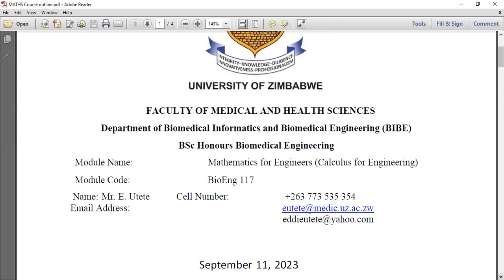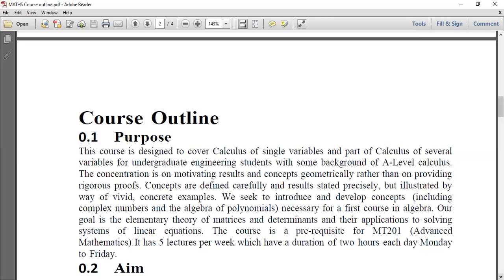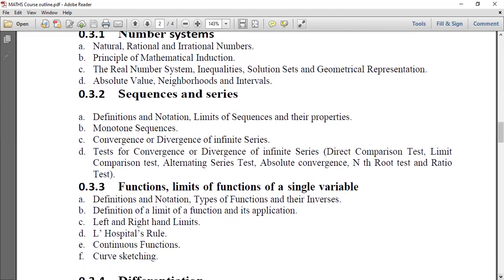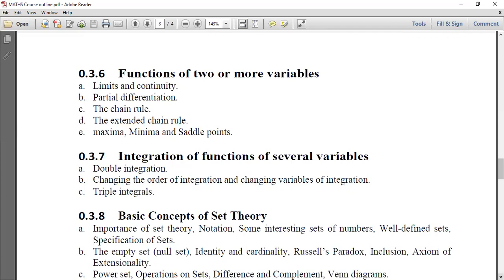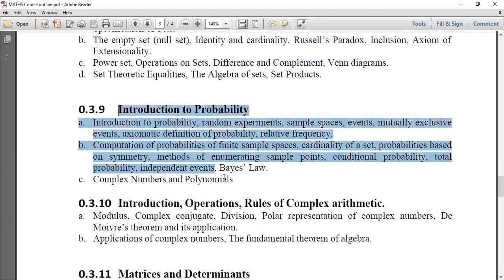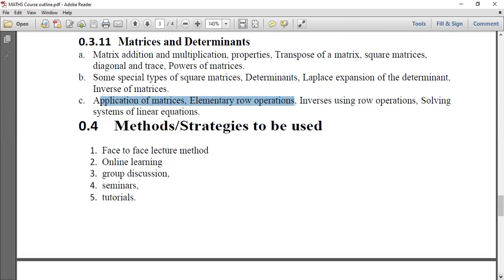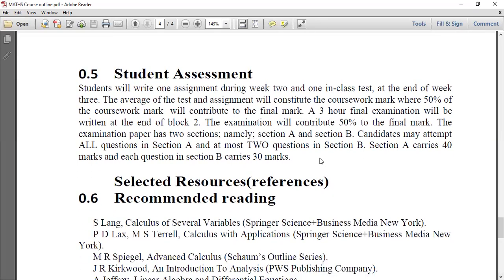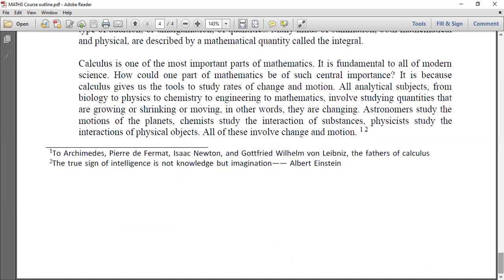Module Overview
Introduction to BioEng 117